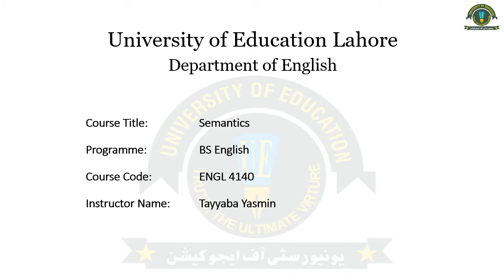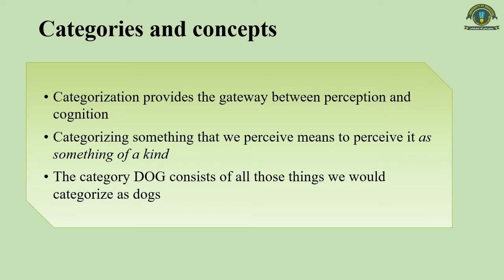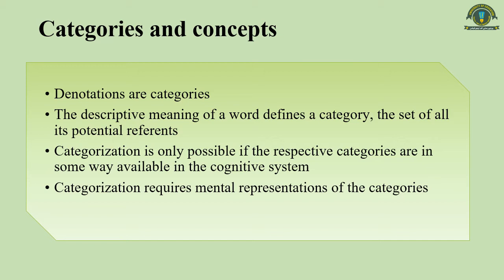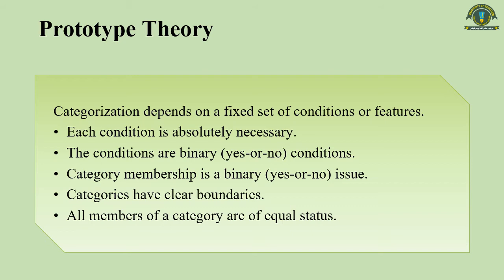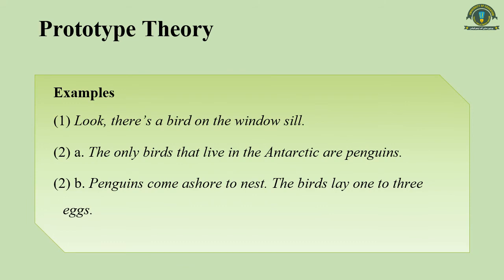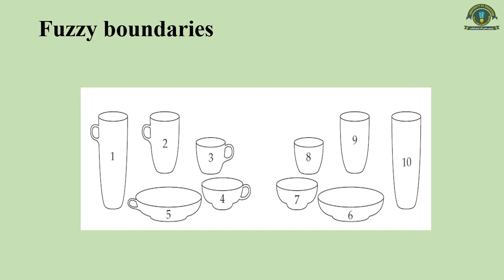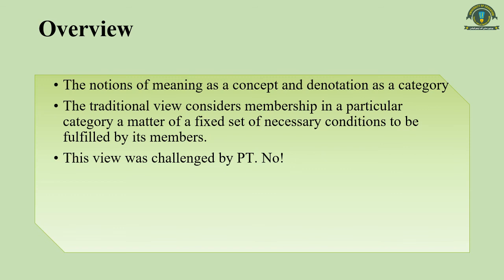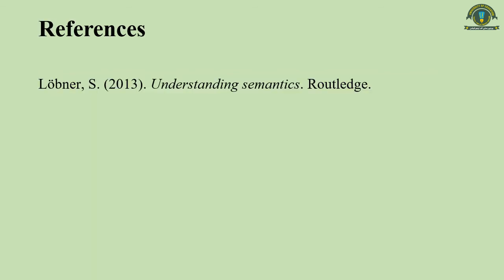Lecture 20 Semantics Part 1